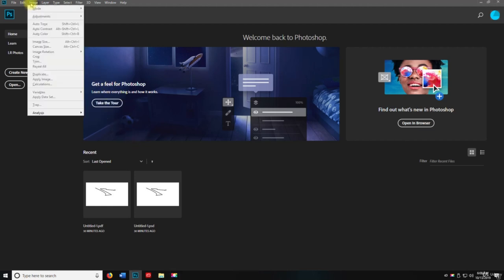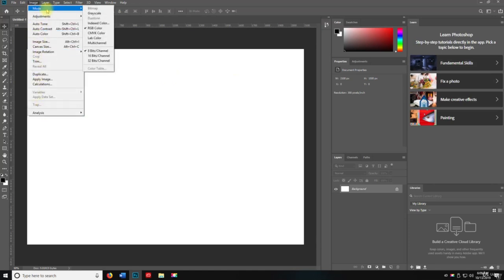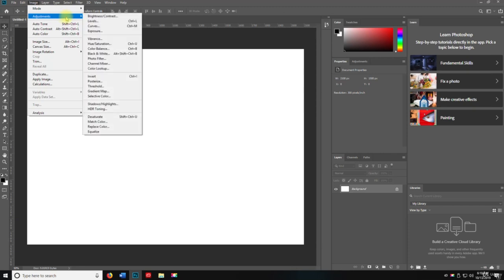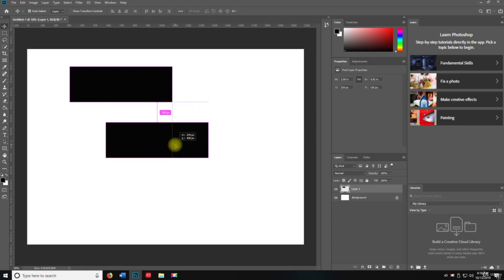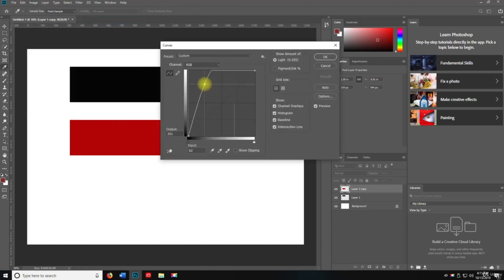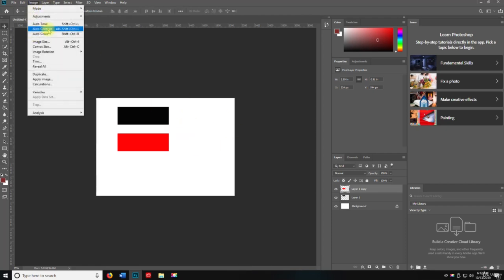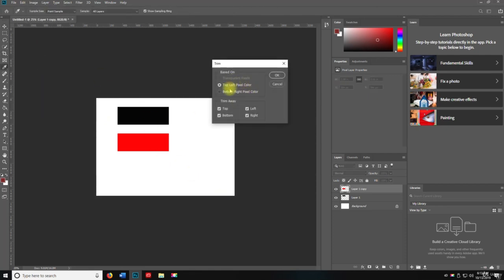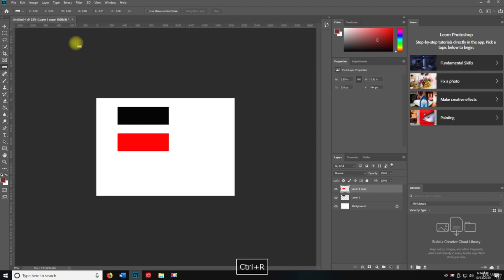Mastering the Image Menu in Adobe Photoshop | Complete Guide l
Mastering the Image Menu in Adobe Photoshop | Complete Guide

Description: Welcome to our comprehensive guide on the Image Menu in Adobe Photoshop! In this video, we'll walk you through all the powerful features found in the Image menu, which are essential for photo editing and graphic design.

From adjusting image size and resolution to advanced editing options like mode and canvas rotation, this video covers it all. Whether you're a beginner or an experienced user, understanding how to leverage the Image menu can significantly enhance your workflow in Photoshop.

What You'll Learn:

How to adjust image size and resolution
Using the Canvas Size feature for perfect cropping
Color modes and their impact on your work
Rotation and flipping tools
Advanced editing techniques like adjustments layers and more!